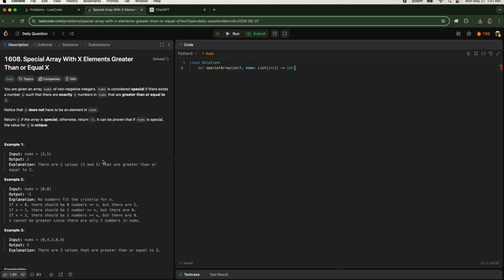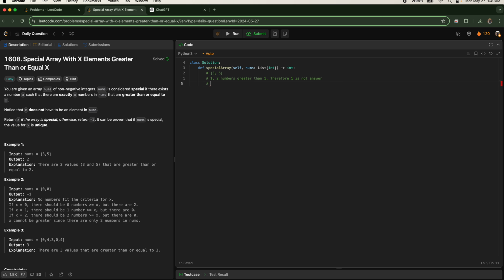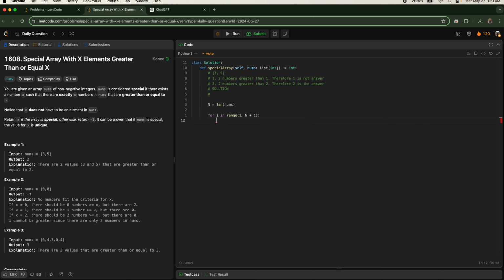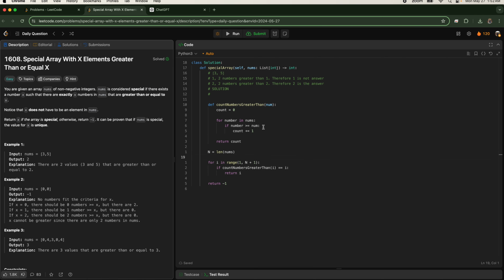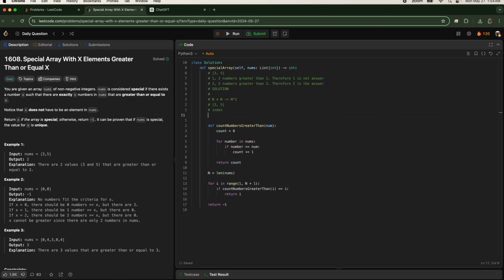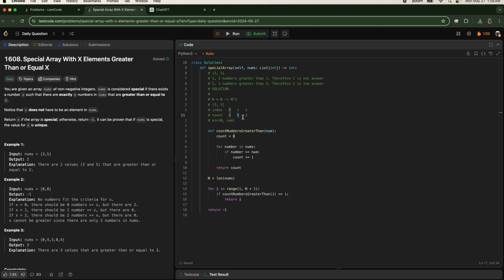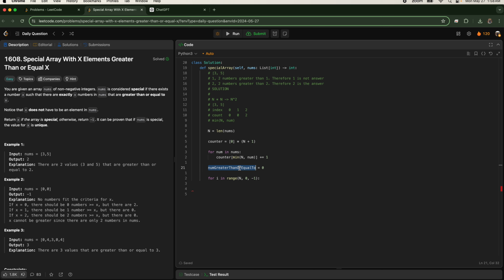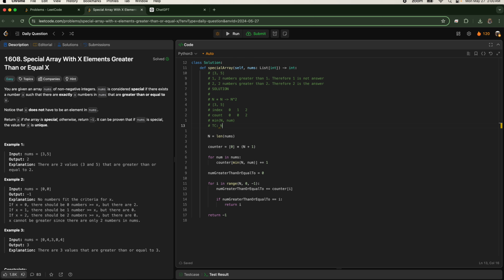🔥1608. Special Array With X Elements Greater Than or Equal X 🔥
In this video, we are solving Leetcode 1608: Special Array With X Elements Greater Than or Equal X. While reading this question, it seems simple; however, it's a little tricky to come up with the optimal solution.

We will be solving the question using two approaches.
1. Count the number greater than or equal to num starting from 1 to length of nums.
2. Using the suffix sum with the frequency of the num in numbers.

✨ Timelines✨
00:00 Understanding question and problem explanation
02:30 Description of the approach of the first solution
03:10 Coding the First Solution in Python
05:45 Time and space complexity for the First Solution
07:25 Description of the approach of the second solution
09:50 Coding the Second Solution in Python
13:06 Time and space complexity for the First Solution
13:40 Conclusion